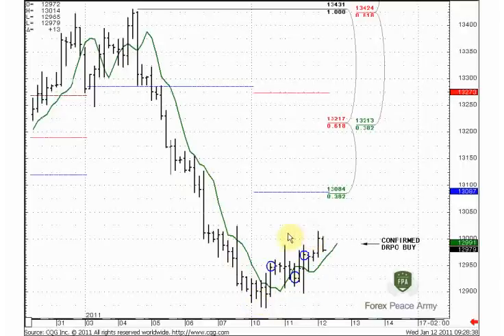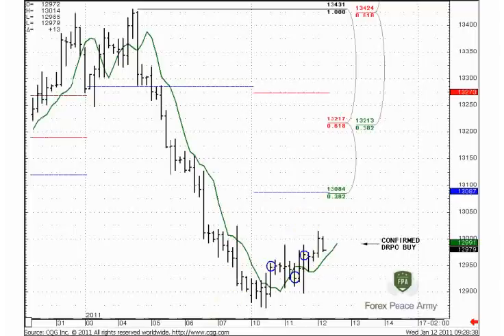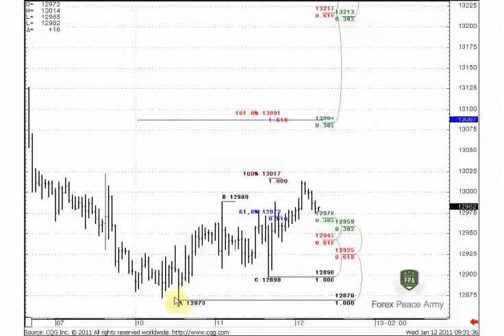ForexPeaceArmy | Sive Morten EURUSD Daily 01.12.11